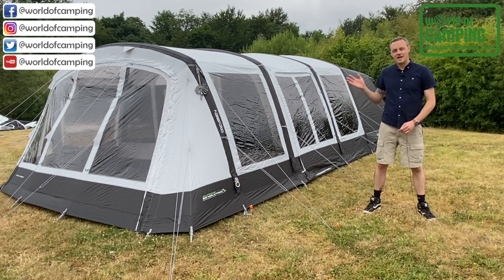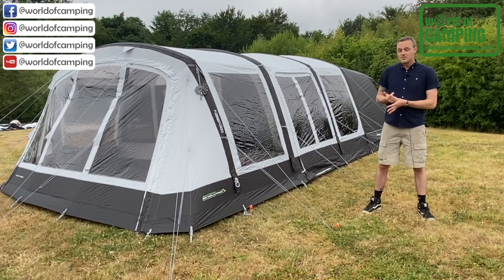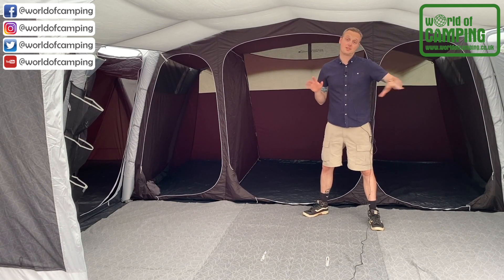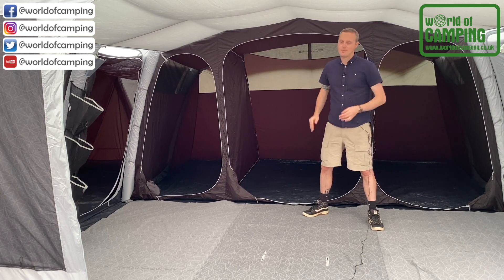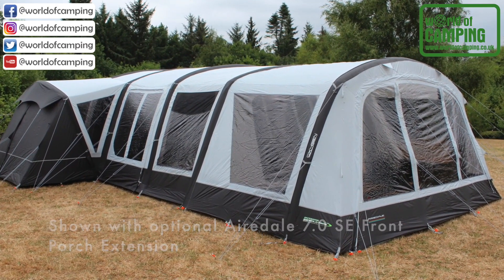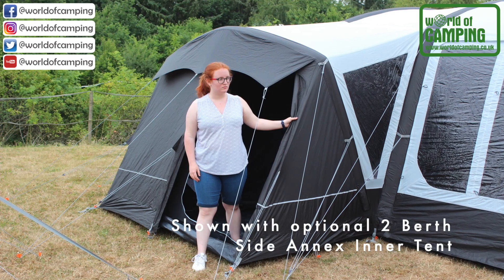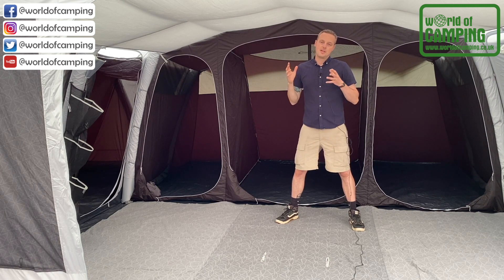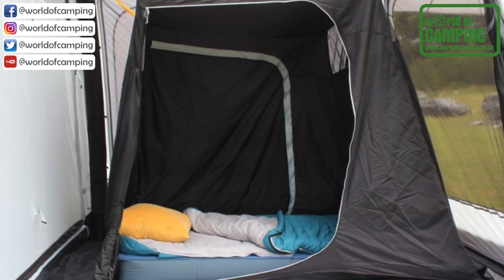Outdoor Revolution Airedale 7.0SE Air Tent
Upgraded for 2023 is the multi-award winning Airedale tent range, offering more value than ever before. This Premium Seven + Four berth Airedale 7.0SE inflatable family tent has been updated further for the 2023 season, building on the success of the critically acclaimed and exclusive multi-functional double-side annexe (Registered Design). This annexe has been designed with a single Air Tube instead of the Steel Pole, making it a true Family Air Tent, and giving it much smoother ergonomic lines, plus an additional window and curtains.  The same optional internal 2-berth inner tent is still available which increases the total sleeping capacity by 2 with a further option to hang a Universal inner tent in the living space making 4 in total. thus allowing a maximum sleeping capacity of Eleven. The parallel design of the porch area means that only a fraction of extra pitch space is used on the side of the tent.